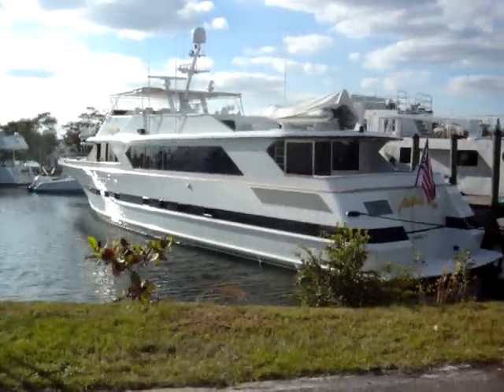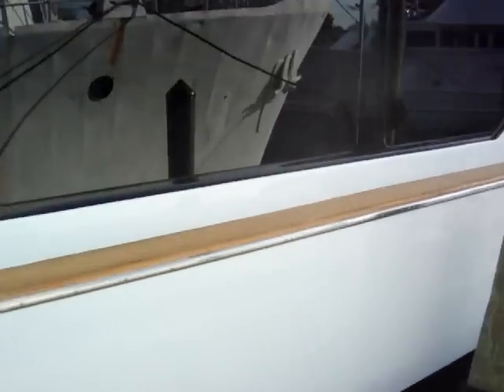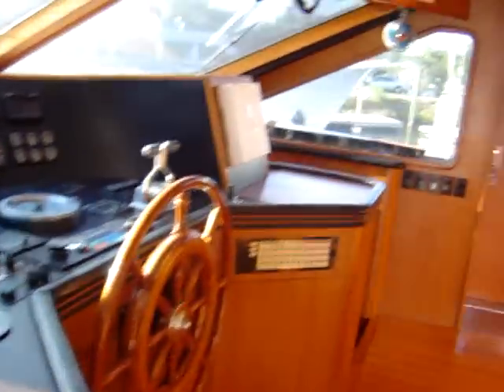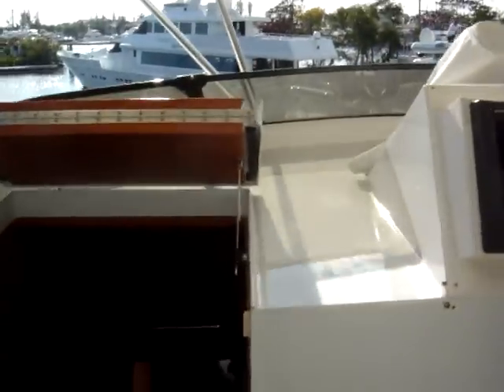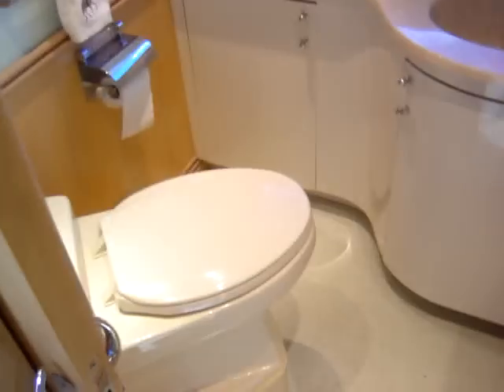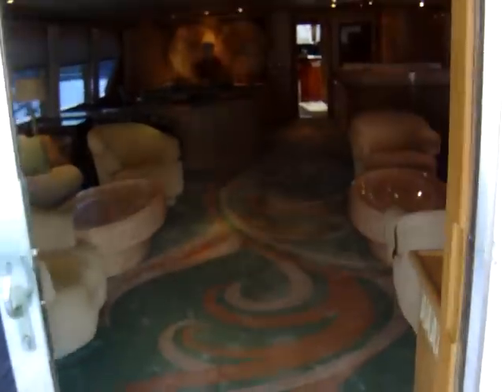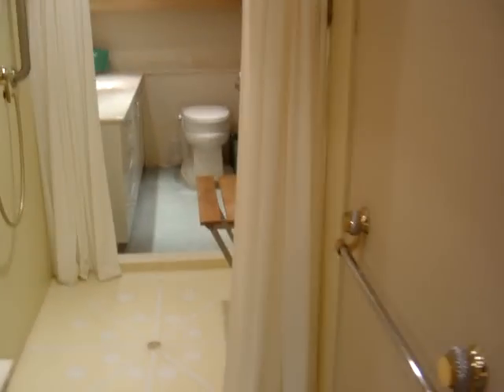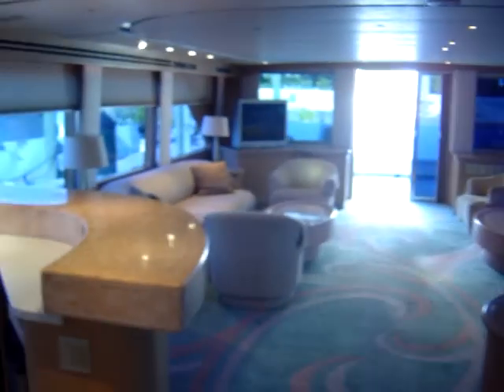SOLD - 101' Denison Raised PilotHouse MotorYacht for sale - 1 World Yachts - SOLD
This is a very nicely maintained 101' Denison Raised PilotHouse MotorYacht for sale in Fort Lauderdale, FL. She offers 3 owner and guest staterooms all with en-suite heads as well as a day head and available berths for 4 crew & one capatin. This yacht is equipped for the handicapped as she is extremely spacious. This is a very good deal and needs to be seen.